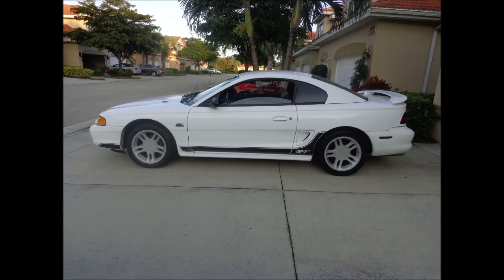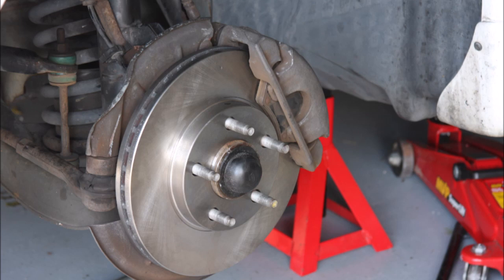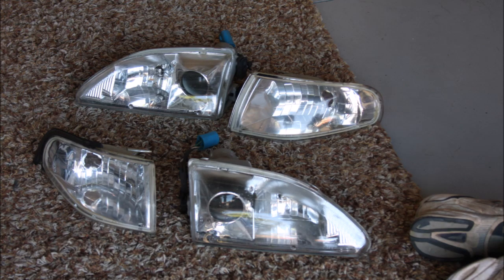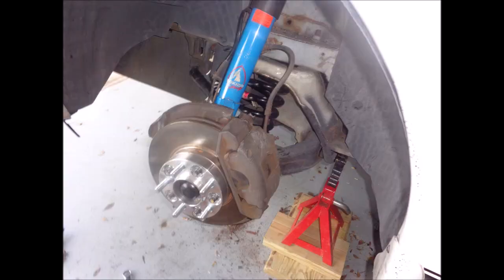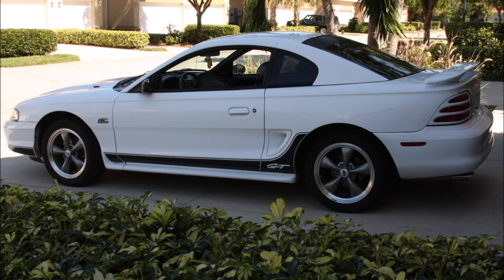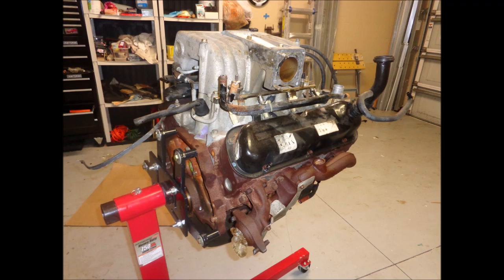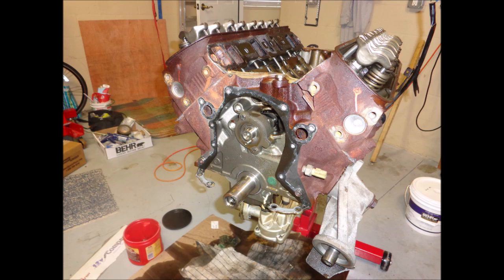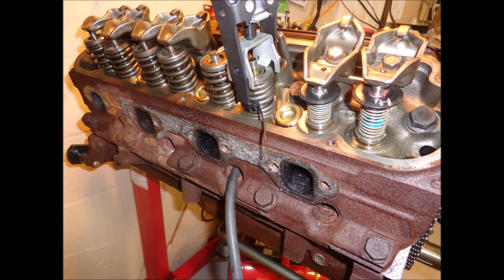1995 Mustang Gt 5.0 _ Automatic Build _ Last of the Push Rod Mustangs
1995 Mustang GT 5.0 _ Gets a Gt-40P Engine